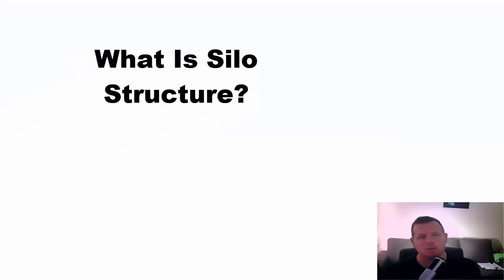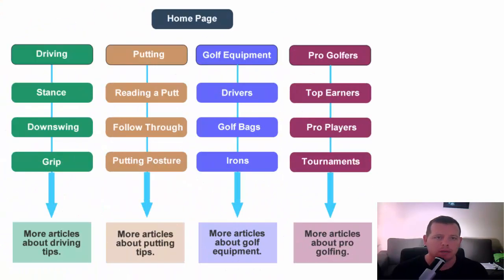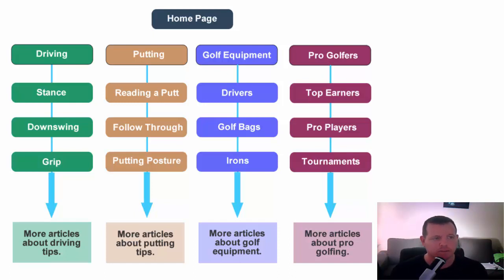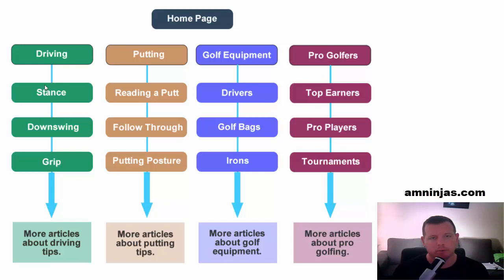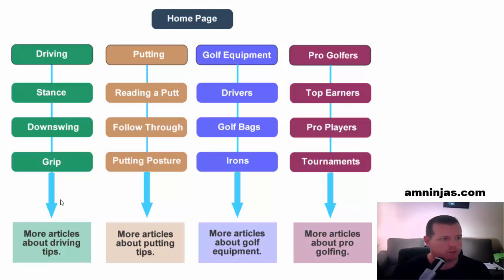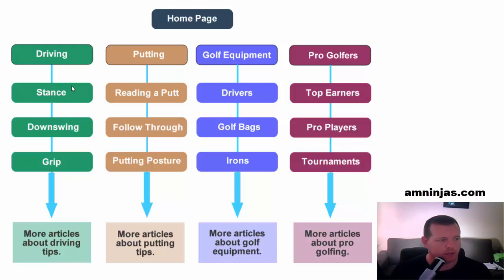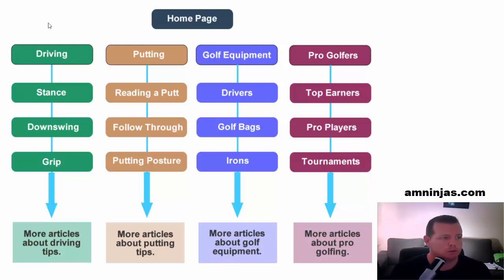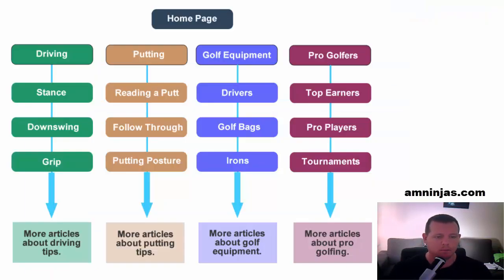SEO Silo Structure Explained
Don't forget to check my blog to see what's new

 Quick video explaining what silo structure is when it comes to SEO.

Basically, you're structuring your site so it's organized and themed towards the keyword categories you're trying to rank for.

This helps search engines crawl your site easier and it helps your readers find your content easier as well.